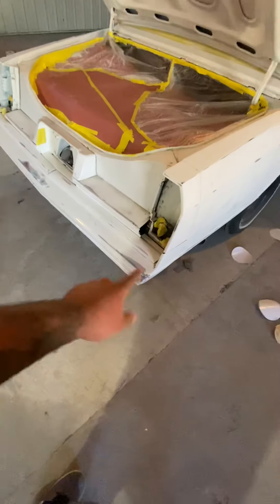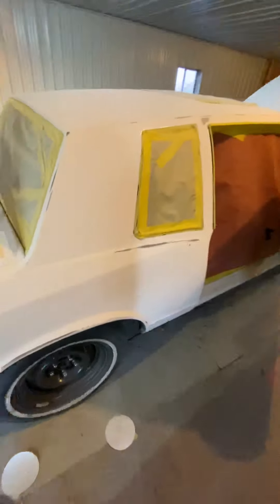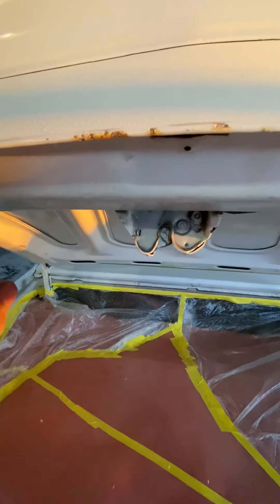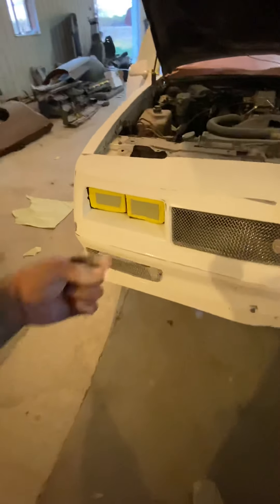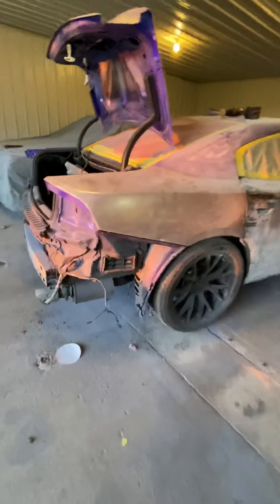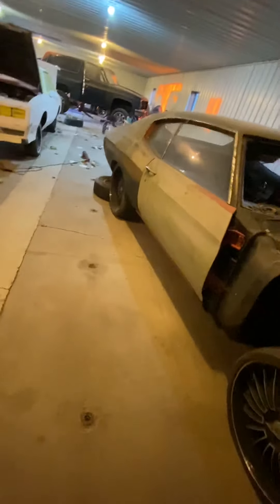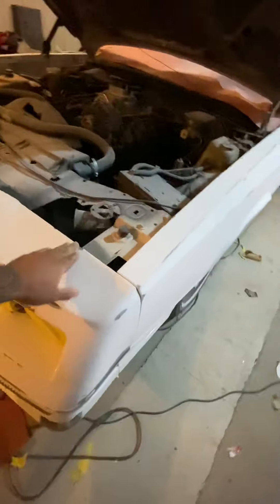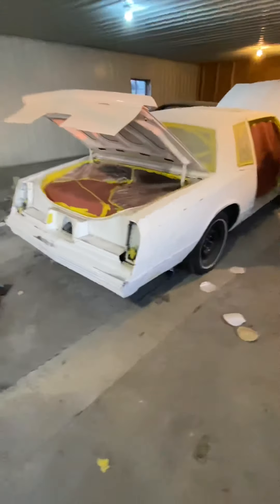1987 Monte Carlo SS getting prepped for paint part 2